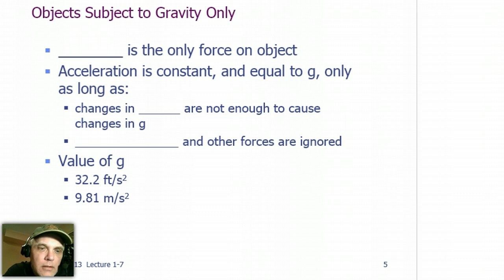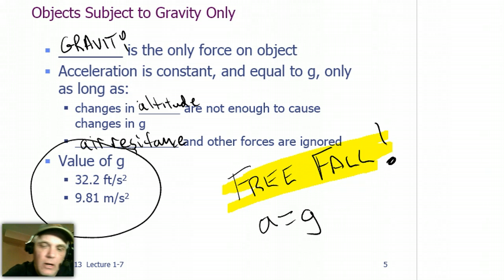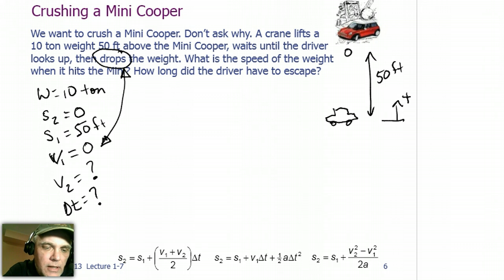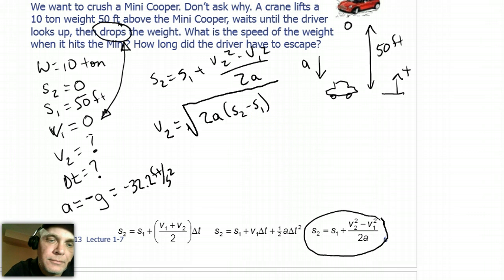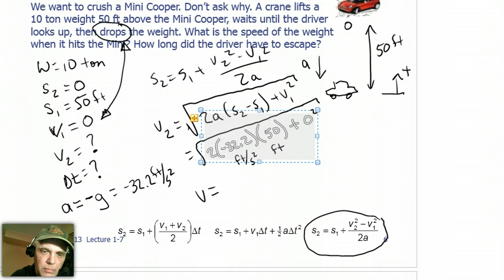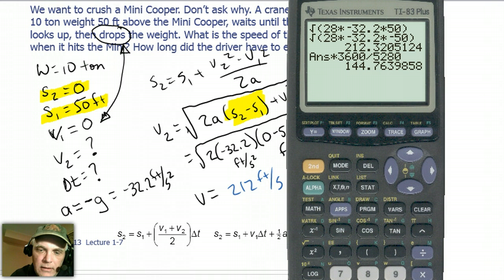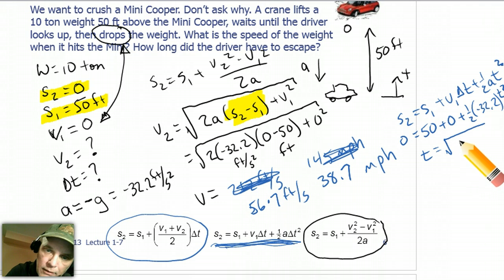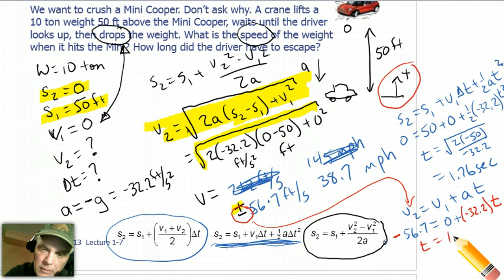ef151-lec-1-7d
EF 151 Lecture 1.7 Part D